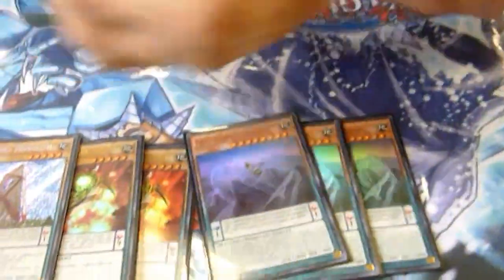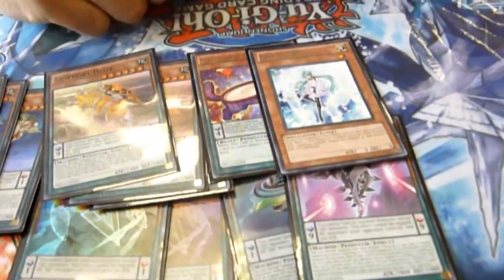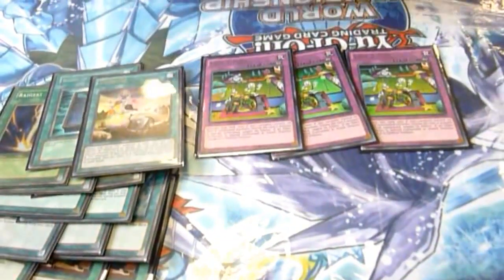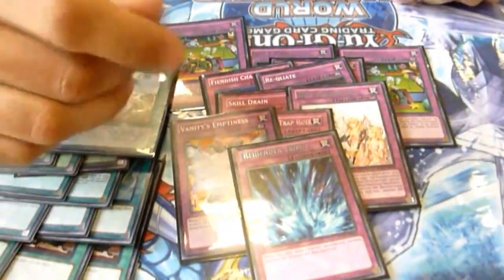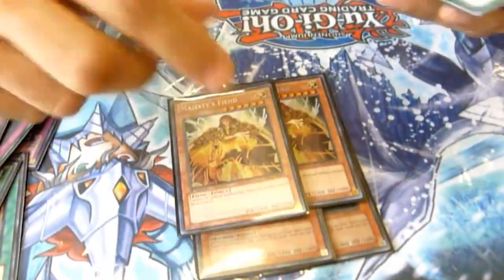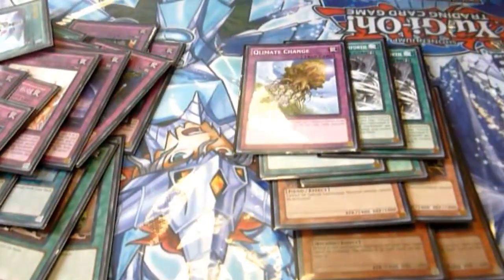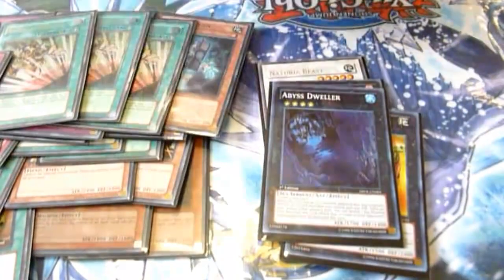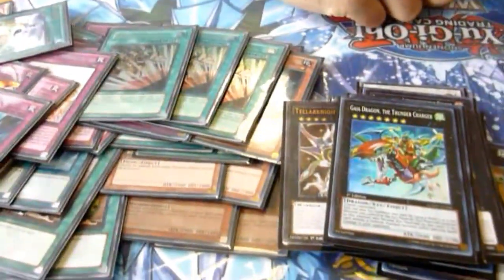Qliphort - Top 16 - Belgium National Championship 2015 - Lukas Calovini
Deck Profile (Live), Lukas Calvini from Germany with Qliphort..